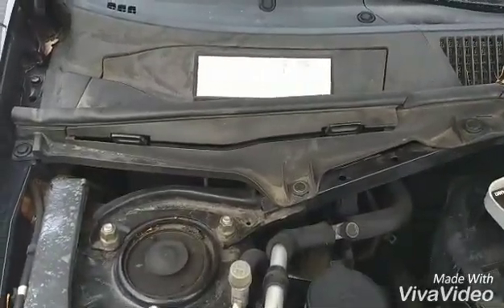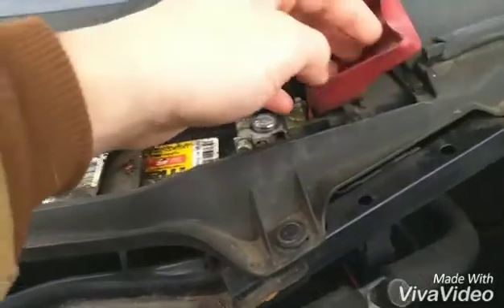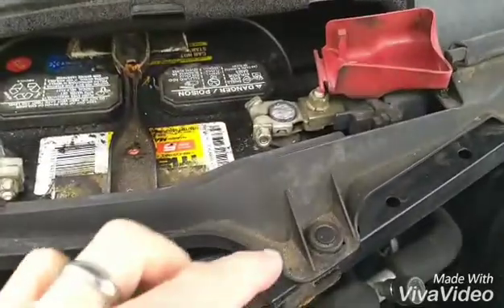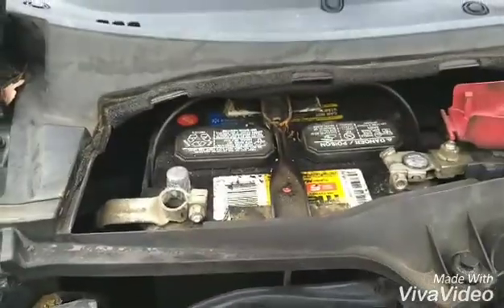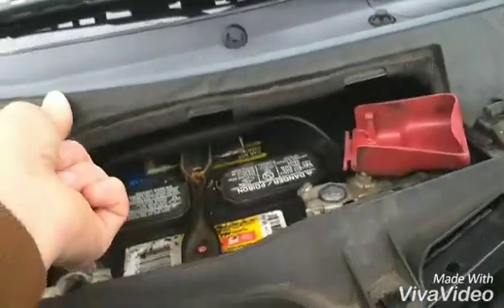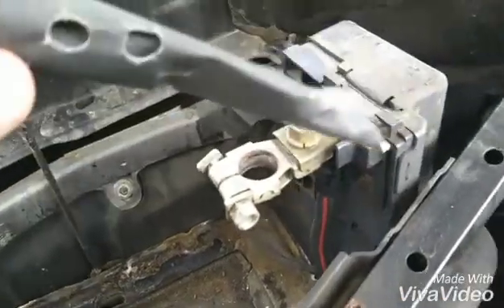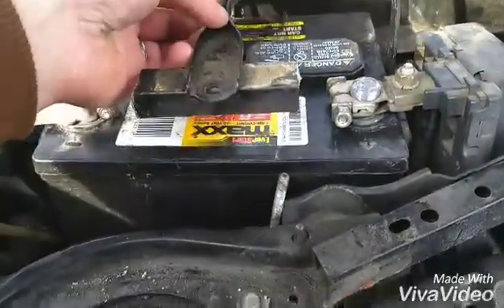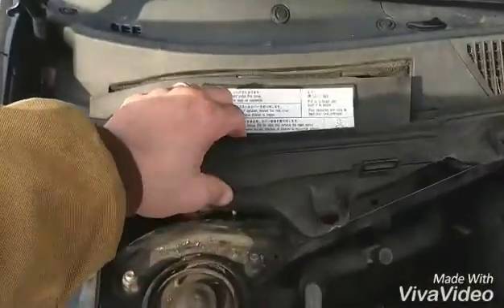How to remove install a new battery Toyota RAV4 2004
In this video I show you the process to access your battery and remove it
Due to factors beyond the control of Neighborhood go 2 guy, it cannot guarantee against unauthorized modifications of this information, or improper use of this information. Neighborhood go 2 guy assumes no liability for property damage or injury incurred as a result of any of the information contained in this video. Neighborhood go 2 guy recommends safe practices when working with power tools, hand tools, lifting tools, electrical equipment, blunt instruments, chemicals, lubricants, or any other tools or equipment seen or implied in this video. Due to factors beyond the control of Neighborhood go 2 guy, no information contained in this video shall create any express or implied warranty or guarantee of any particular result. Any injury, damage or loss that may result from improper use of these tools, equipment, or the information contained in this video is the sole responsibility of the user and not Neighborhood go 2 guy.